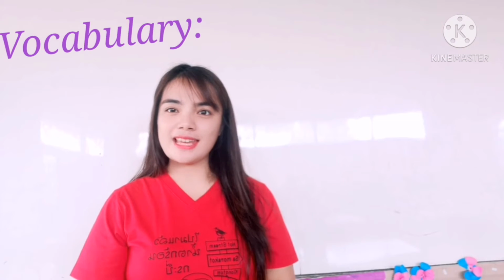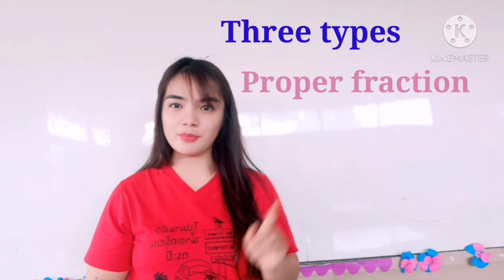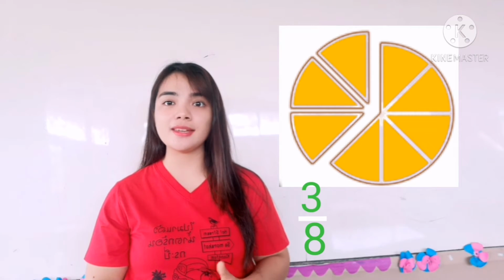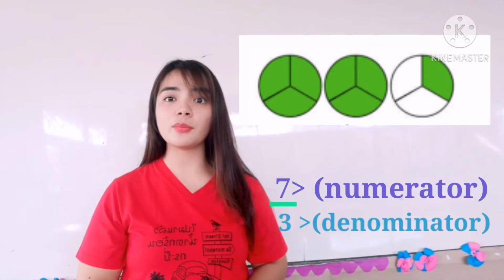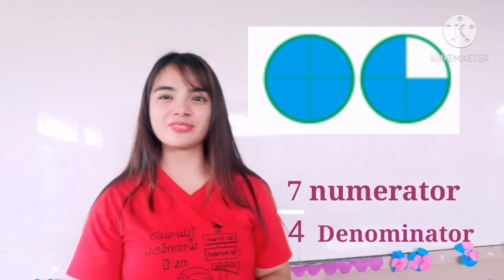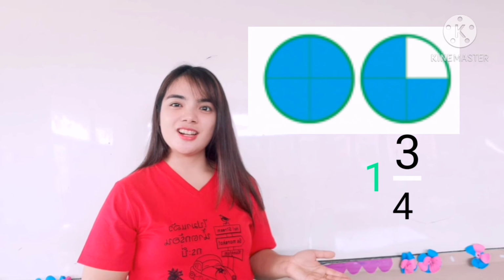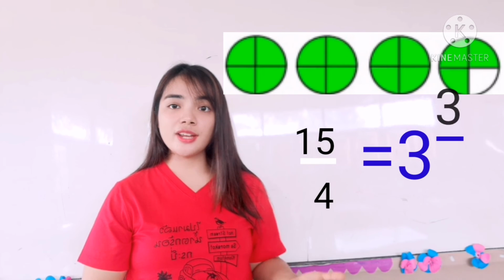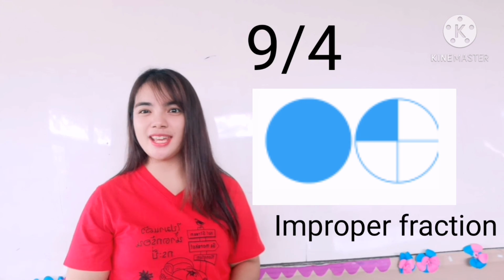Grade 4:Fraction(types of fraction)